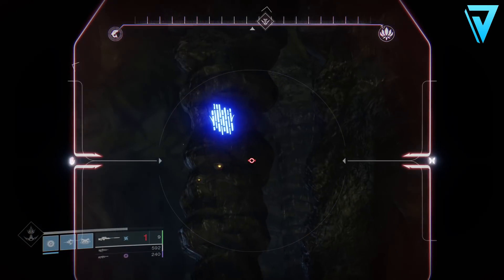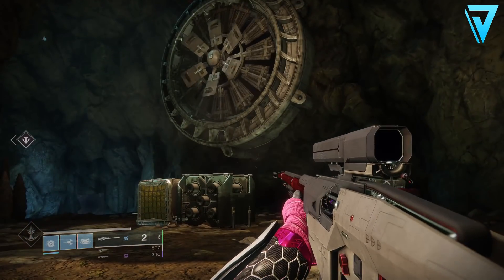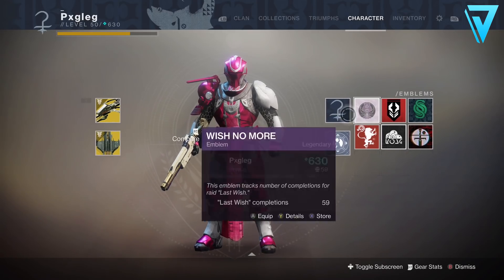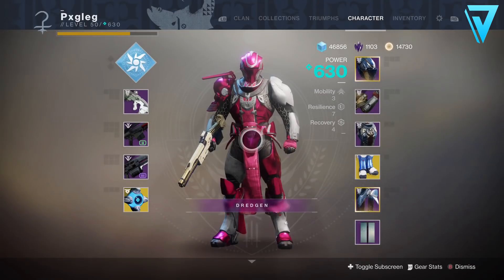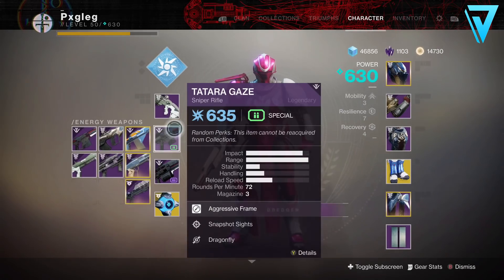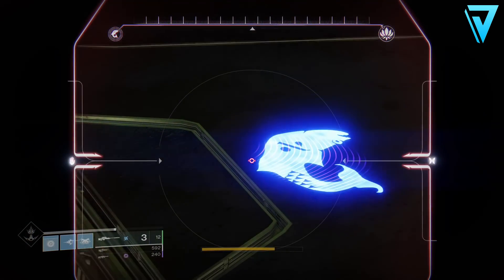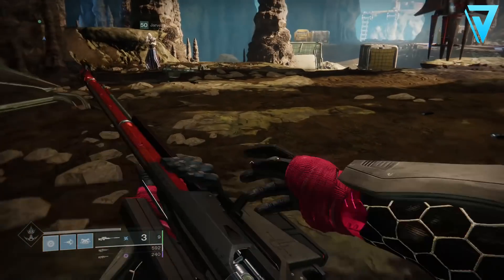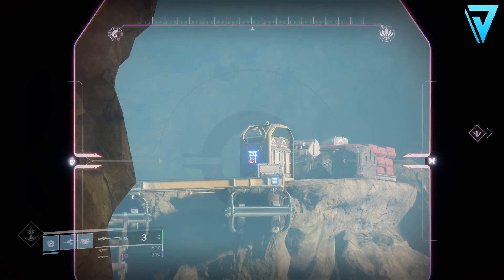Destiny 2 // SECRET FORGE EMBLEM! How To Unlock Satou's Secret Emblem!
✅ MUSIC CREDITS